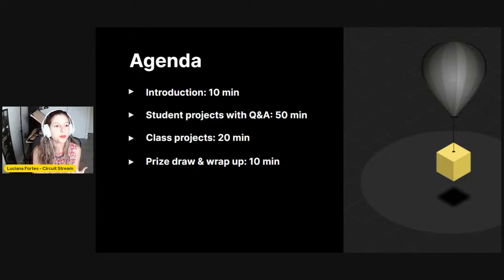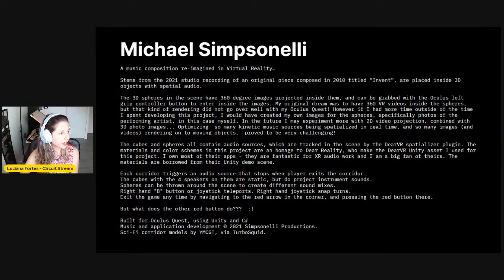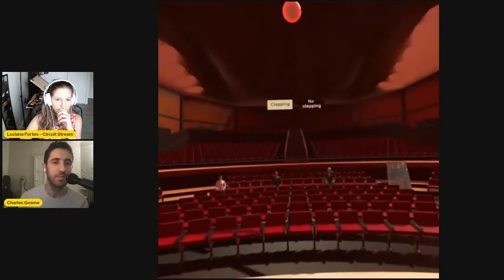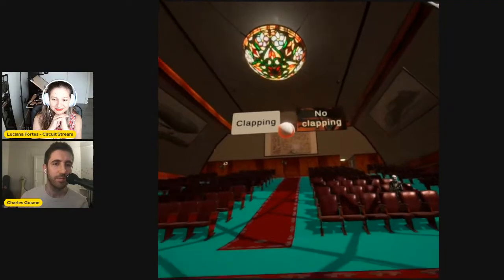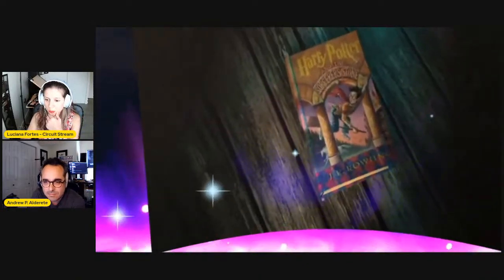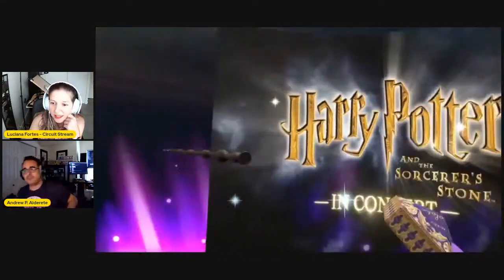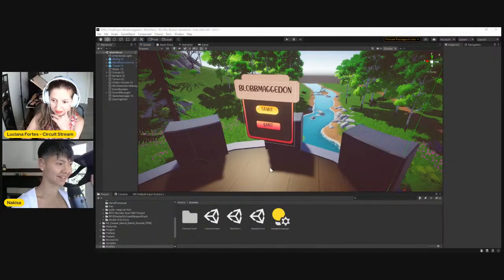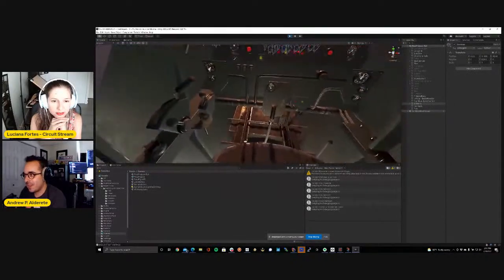Circuit Stream Demo Day - 3rd Edition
See the final projects of the XR Development with Unity graduates at Circuit Stream, final class projetcs, and prize winners!